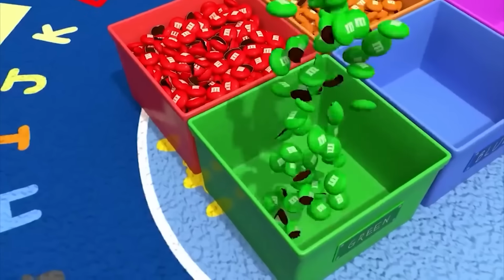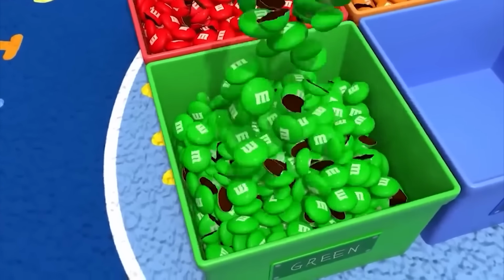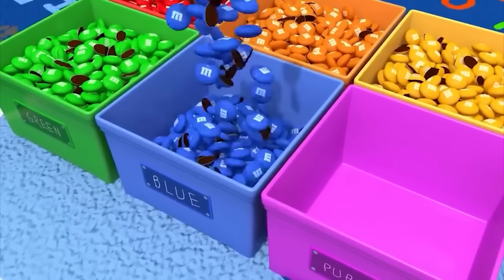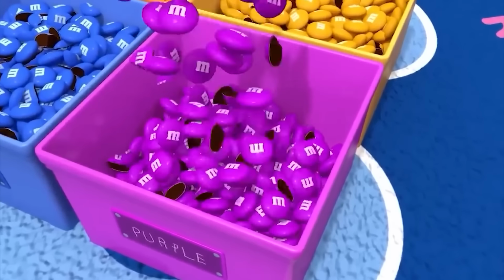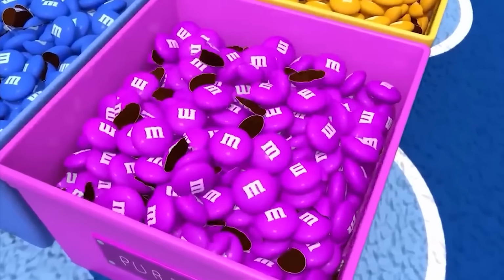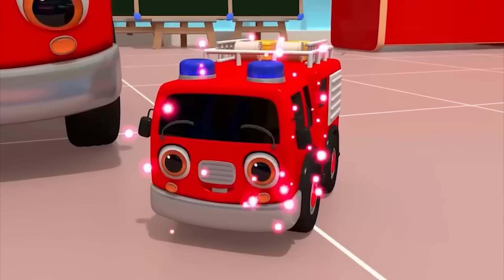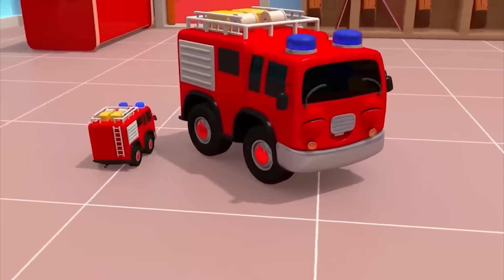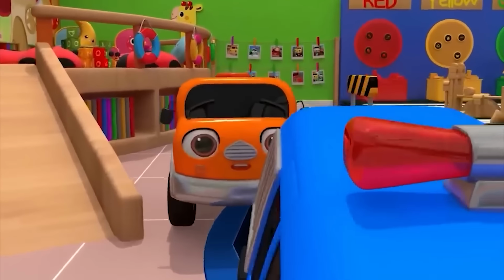Wheels on the Bus - Baby songs - Nursery Rhymes & Kids Songs